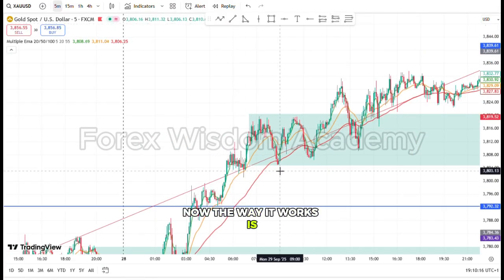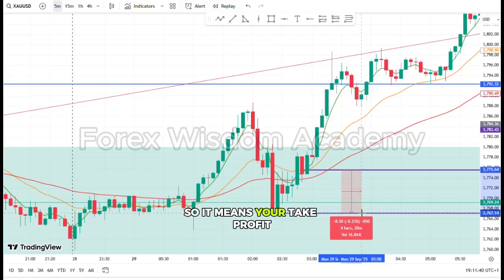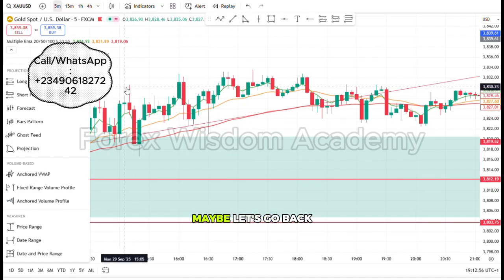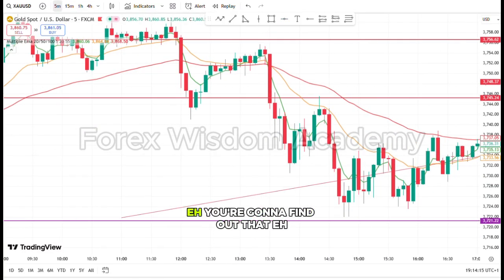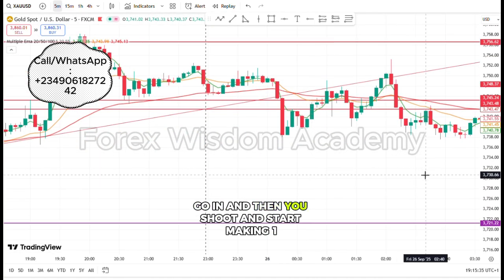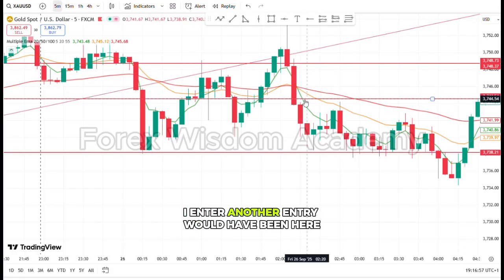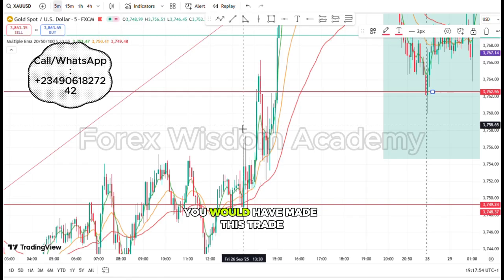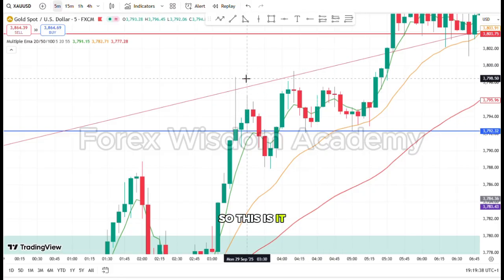Mr Lucky Scalping Trading strategy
This a strategy well back tested RR 1:2 and an 70-80% win rate